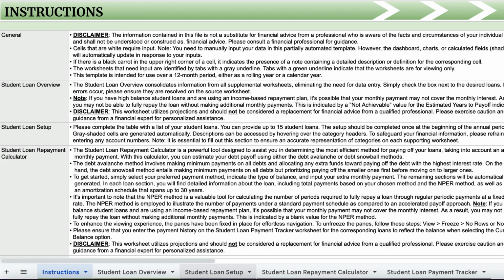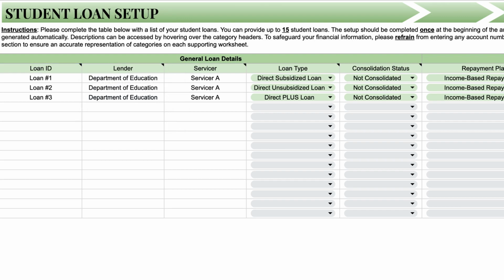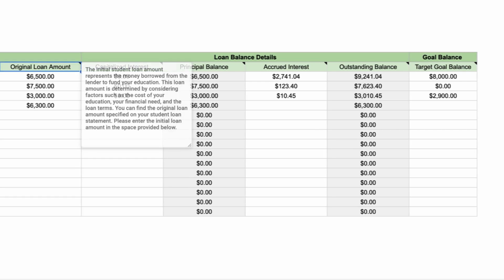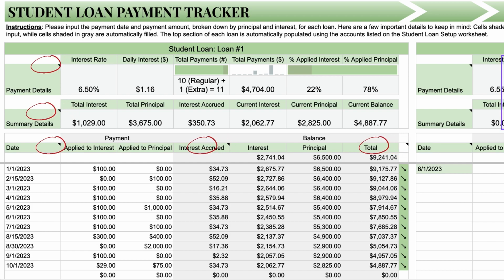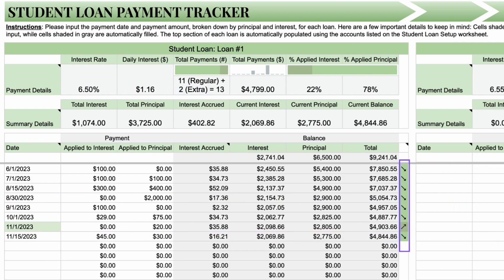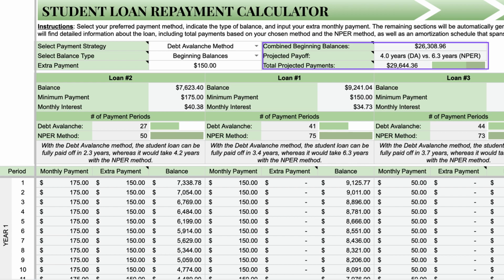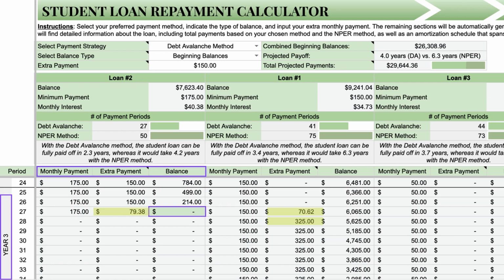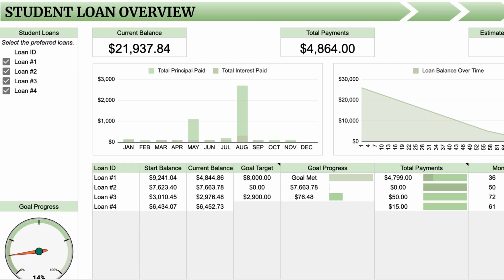Tired of Being Buried in Debt? Learn How to Track & Manage Your Student Loans Using THIS Template!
Are you feeling overwhelmed by your student loan payments? Stop stressing and create a plan with the help of our Google Sheets template! This simple solution will make tracking and managing your student loans much more straightforward, giving you the peace of mind to focus on what matters most. Whether you're just starting or have been paying for years, get organized and devise a strategy to pay off your loans faster! Watch now to learn more.

Purchase your copy today

00:00 - Intro
00:48 - Student Loan Setup
04:24 - Student Loan Repayment Tracker
06:54 - Student Loan Repayment Calculator
10:00 - Student Loan Overview